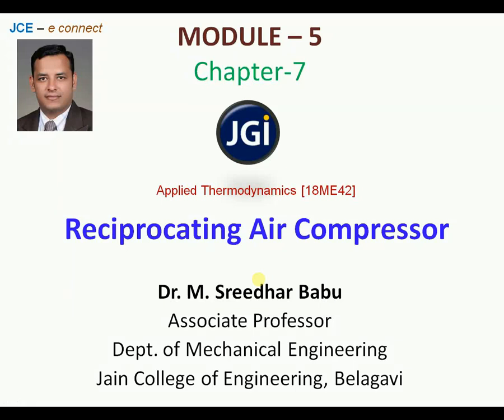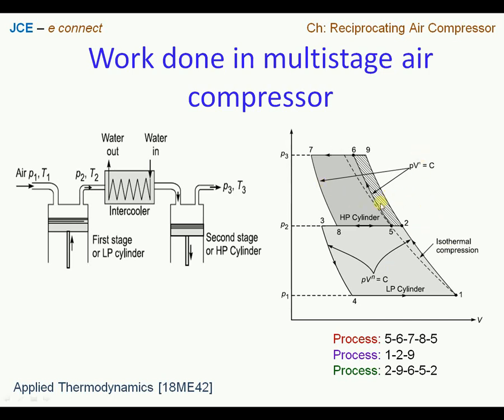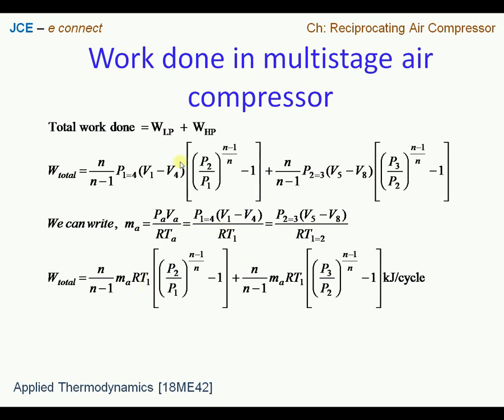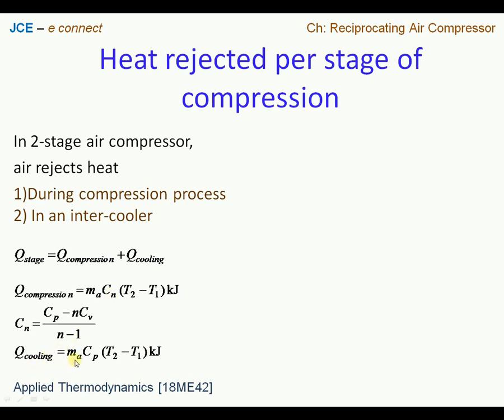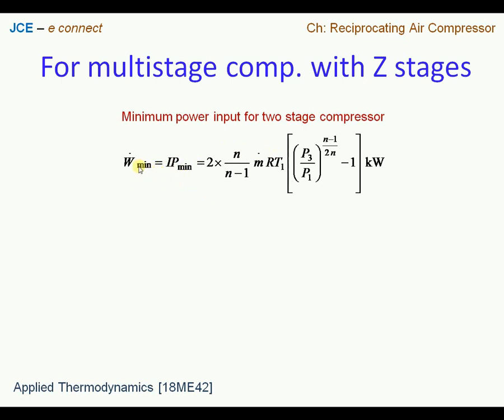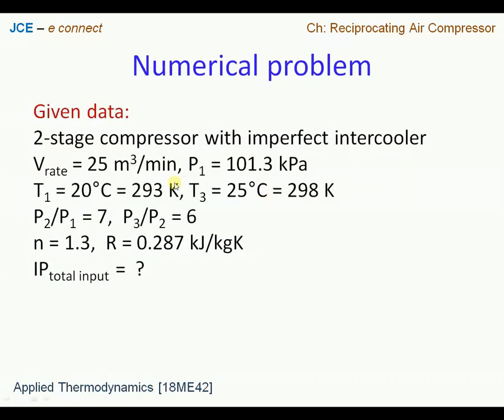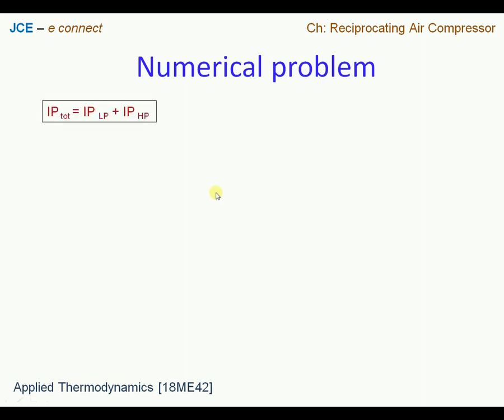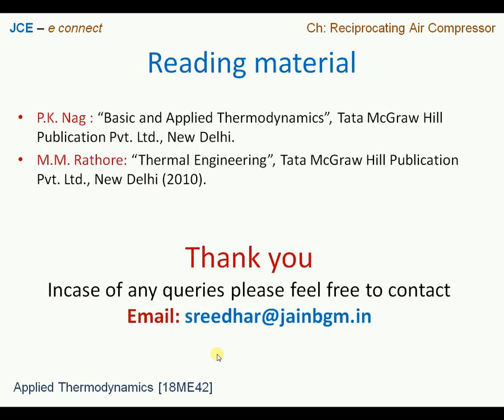Work done in multistage air compressor | Numerical problem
In this video, the relation to calculate work done in case of multistage air compressor is presented. The contents are prepared by M. Sreedhar Babu. Images are borrowed from below source.

Source:
McGraw Hill Publications Pvt. Ltd., New Delhi.